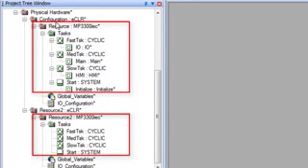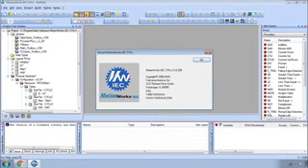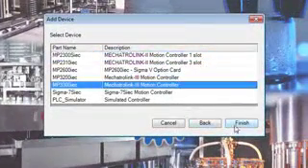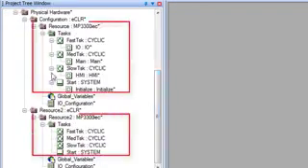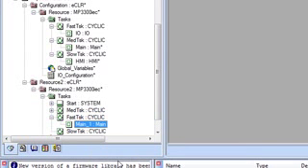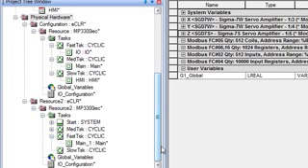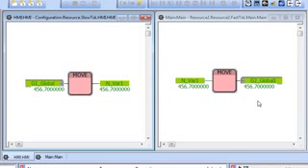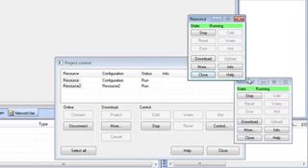MotionWorks IEC 3 Sistema con Molteplici Risorse